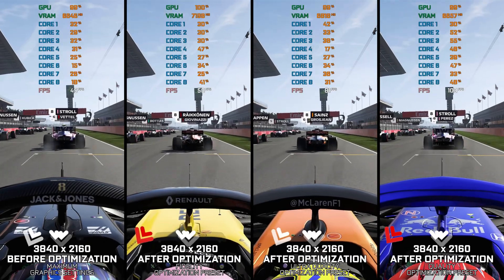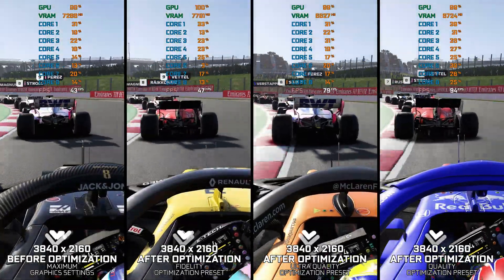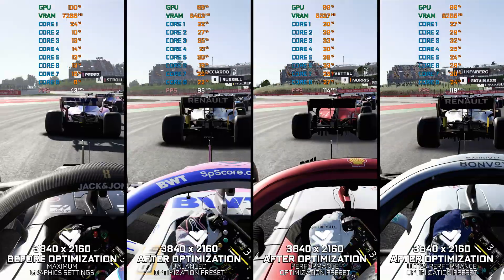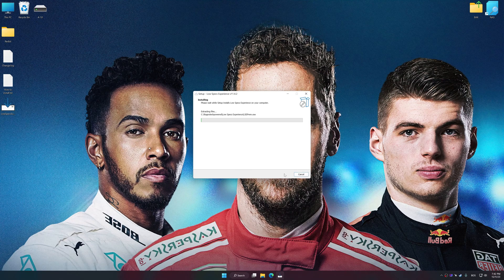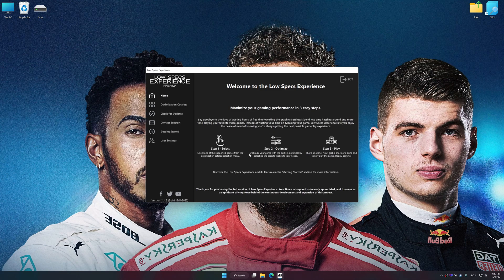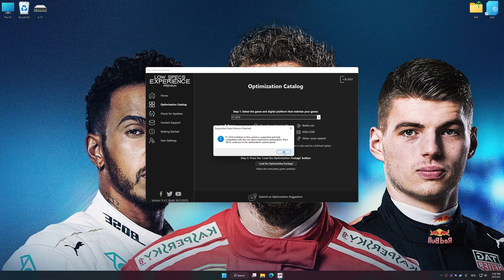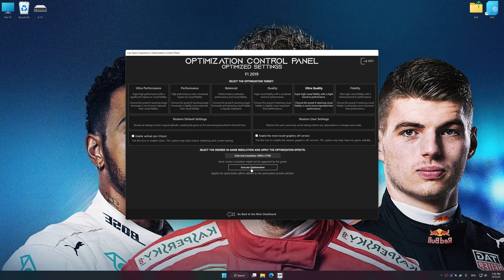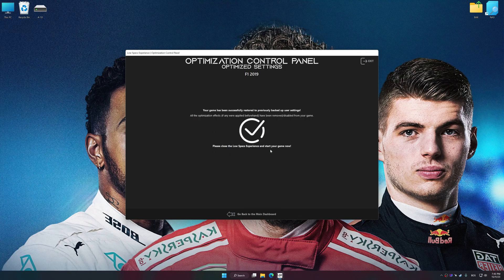Formula 1 (F1) 2017-2018-2019 | Optimized PC Settings for Smoother Gameplay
Learn how to configure the Optimized PC Settings presets in Low Specs Experience for F1 2017, F1 2018 and F1 2019 to achieve stable frame rates, smooth gameplay, and balanced performance. This guide shows you how to maintain excellent visual quality while improving responsiveness, reducing micro-stutters, and keeping motion fluid for the best overall gaming experience.

⏱️ Timestamps

00:00 Before vs After Optimization
00:38 Optimization Guide
02:04 Additional Gameplay Footage